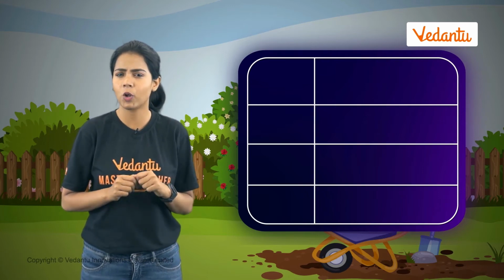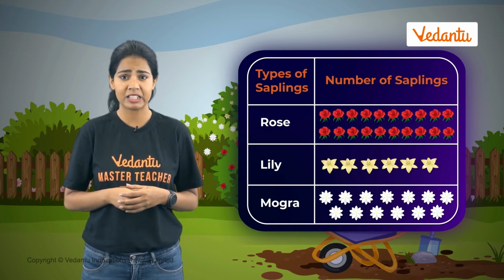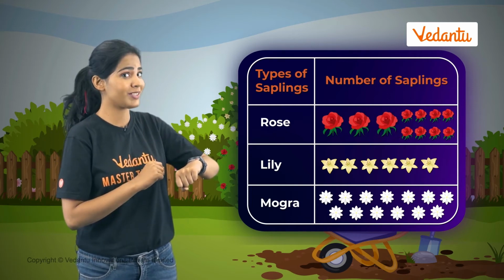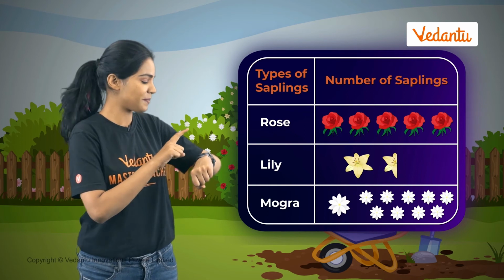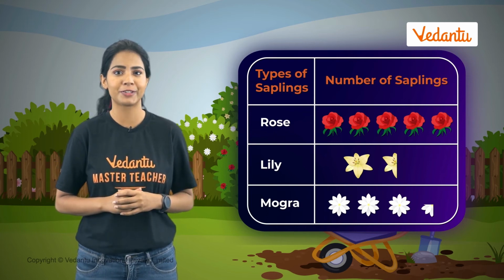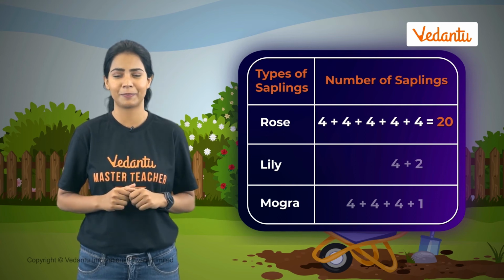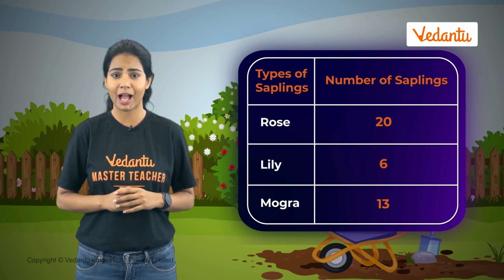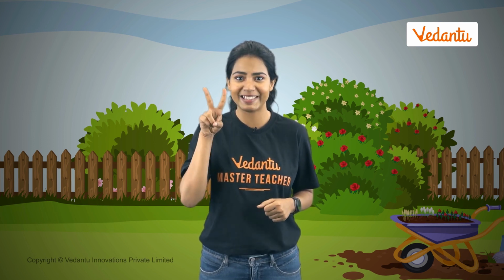Pictographs || Vedantu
In this video, we learn that data can also be represented using appropriate images. We learn that using one image to represent several images makes it easier to represent a huge amount of data. We learn how to interpret the pictograph and also how to draw a pictograph.